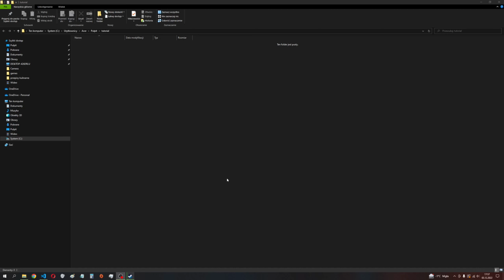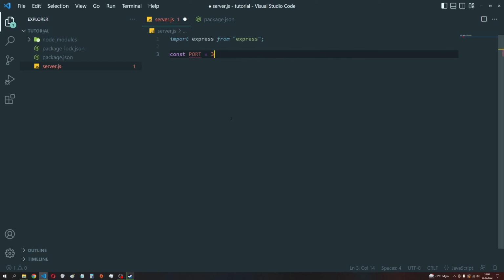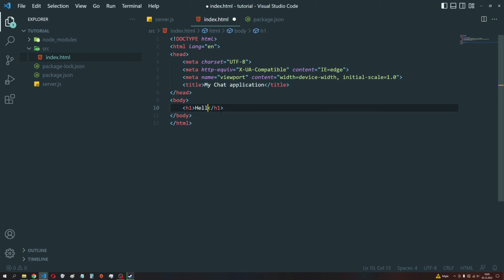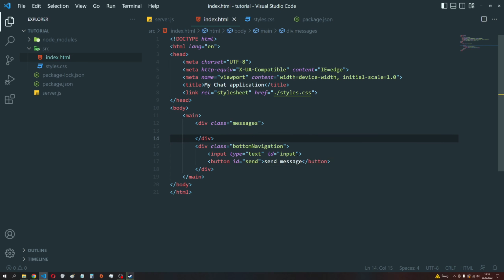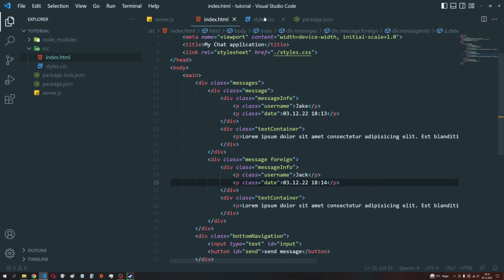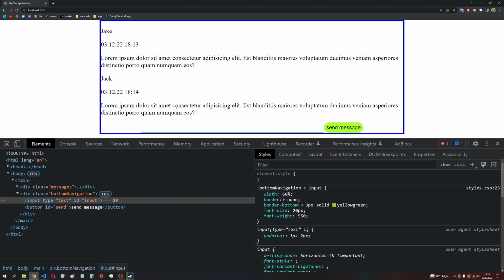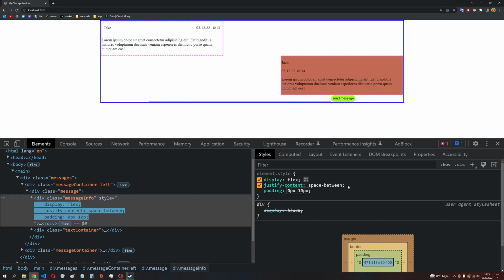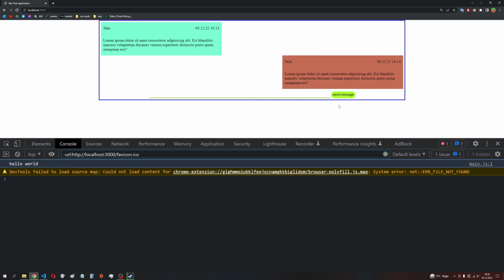Chat application in vanilla Javascript using socket.io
In this tutorial, we are going to be building a chat application in vanilla Javascript, HTML and CSS, and utilizing socket.io to connect with out ExpressJS API.